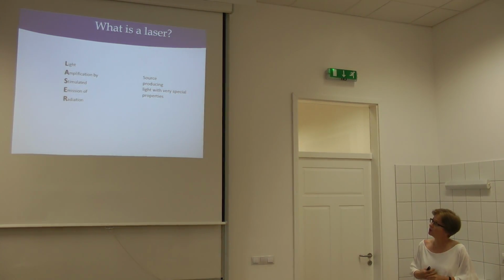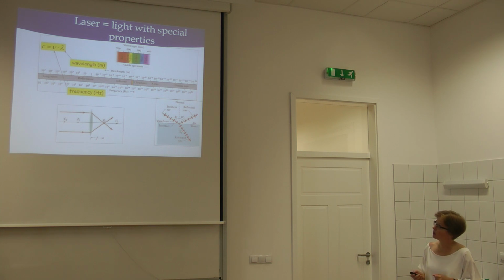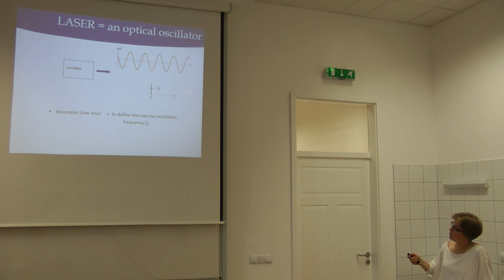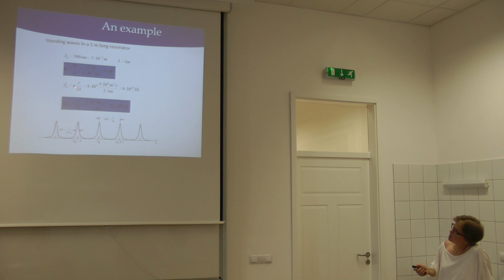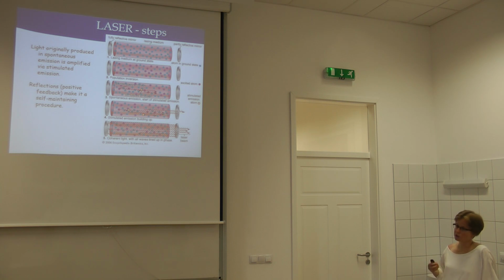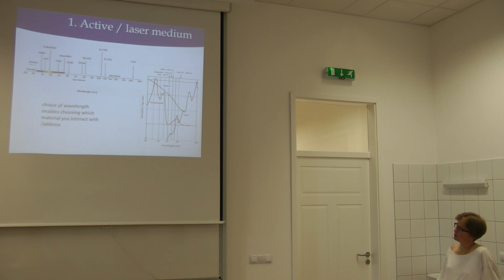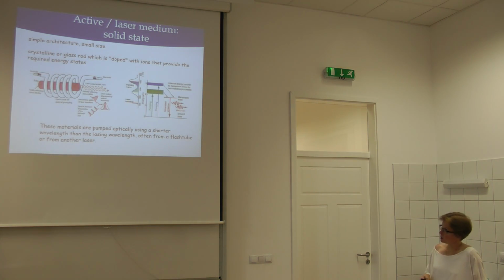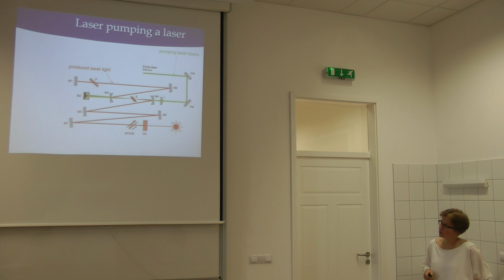LAMELIS13thJuly2015 3A - Katalin Varjú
14:00-15:15
Katalin Varjú
- Basics of optics and lasers; high-energy and short laser pulses

LAMELIS 2015
Lasers in Medicine and Life Sciences
13th-18th July 2015